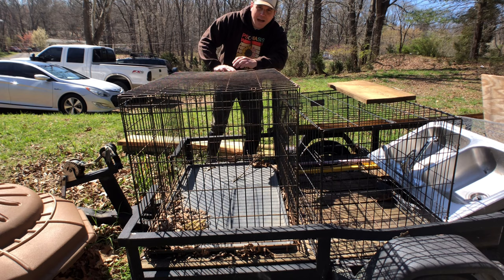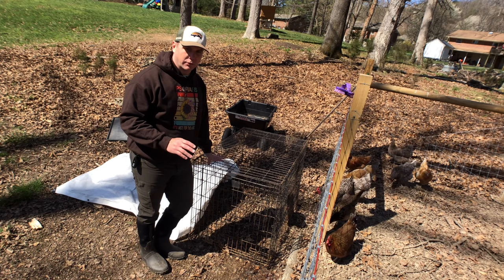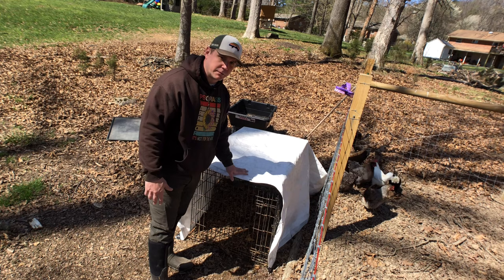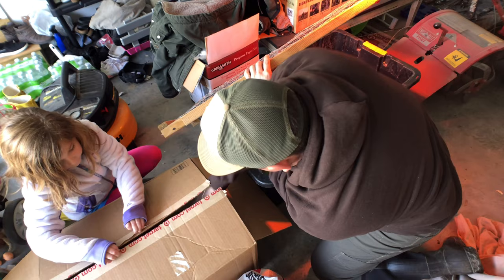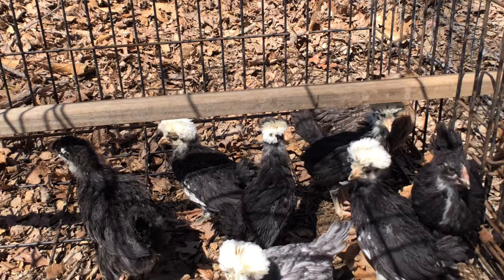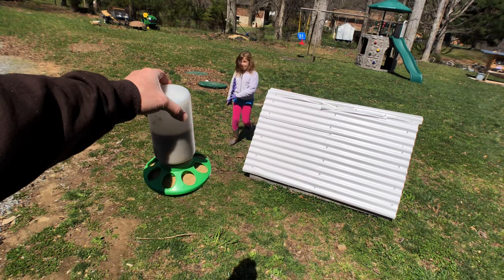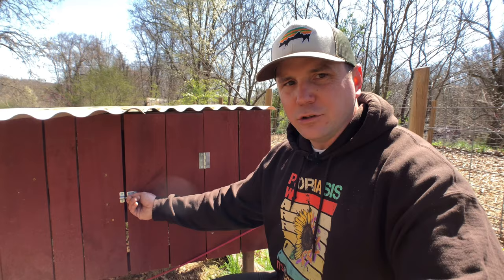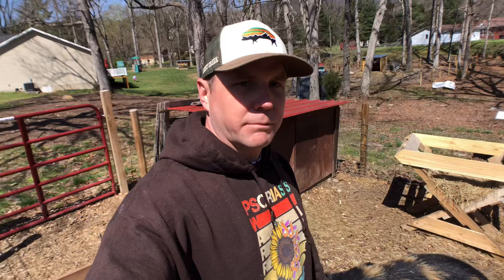Psycho Polish Chickens. Time to get them moved outside!!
Today we decided it was time to move our egg layers (French Black Copper Marans, Olive Eggers and Polish's) outside.  This is a little earlier than we normally do, but they are stinking and I think the temperatures will be good enough.
Check us out on our other Social Media Outlets

ROCKY CREEK HOMESTEAD
After battling Psoriasis for years, I discovered the power of quality food and its positive impact on my skin condition.  This sparked my desire to raise my own quality food.  So come along with our Family as we transition from urban living to small self sustaining family farm.  Learn from both our successes and failures in hopes it may inspire others to try new things.  We entered into this journey with no prior experience and hope to provide many laughs and learning experiences.  We learned most of how to do what were doing from watching others and hope to be able to provide a similar learning opportunity to anyone else who may benefit from this.  Thank you for coming along with us on this journey and we hope it is enjoyable for you and your family.